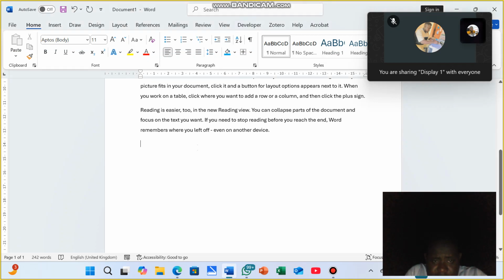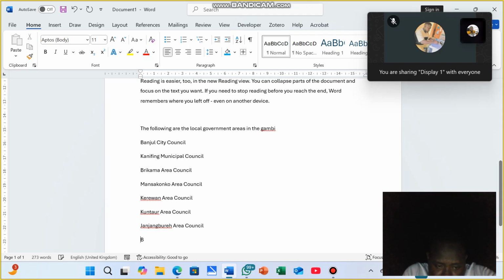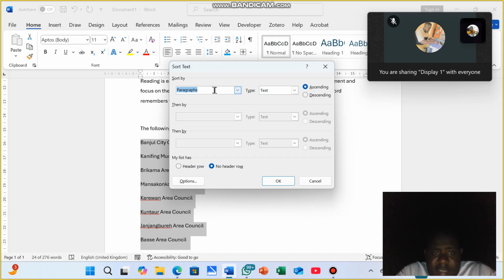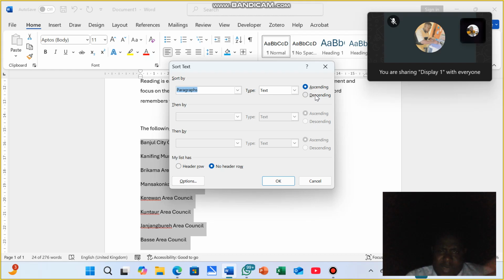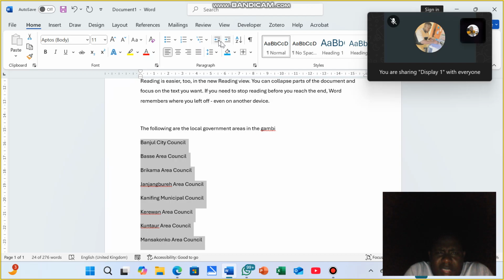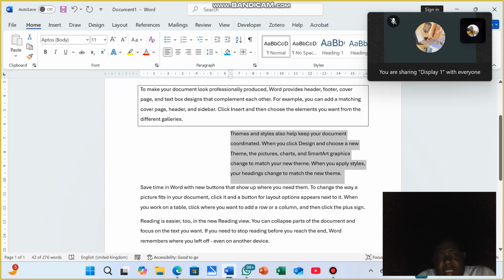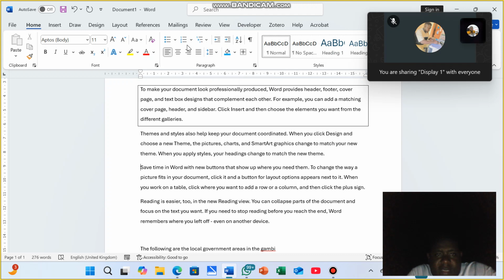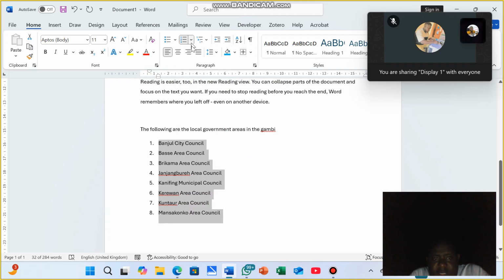Video 2 14th June 2025